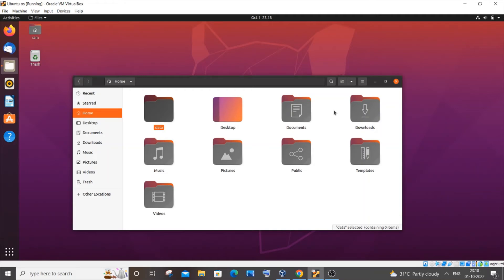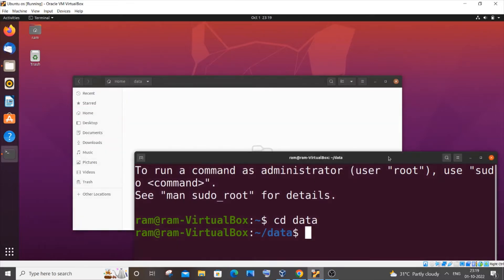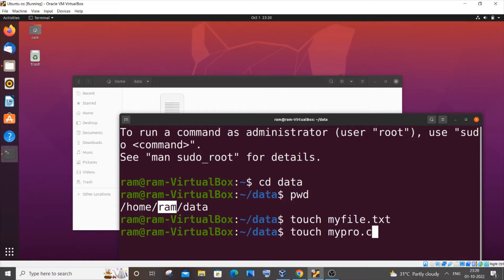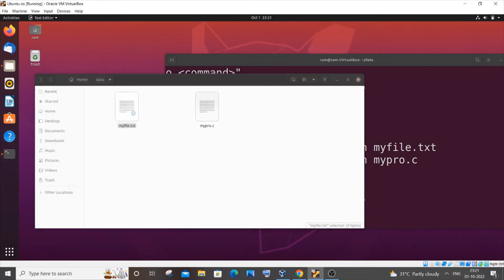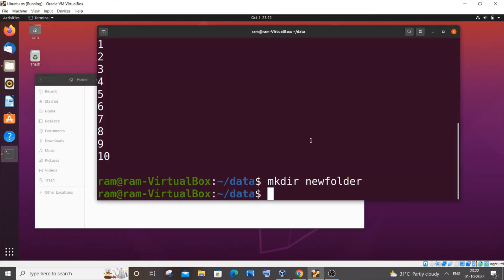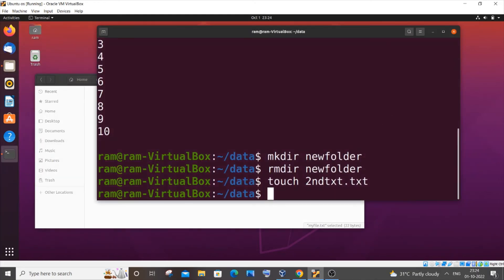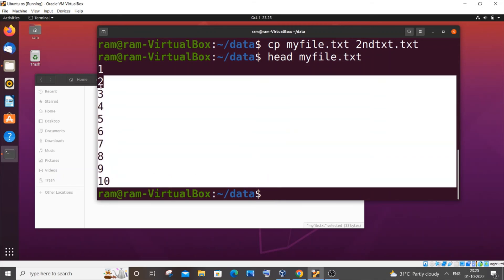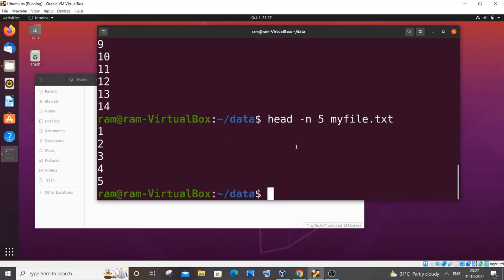Basic Linux commands every programmer should know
In this video we will see about some basic linux commands like pwd ,head ,tail ,cd ,touch ,ls ,cat ,mkdir that every developer should know